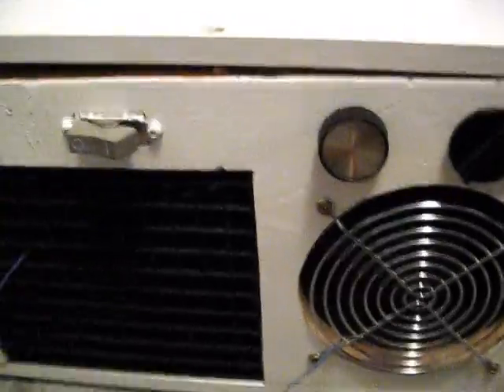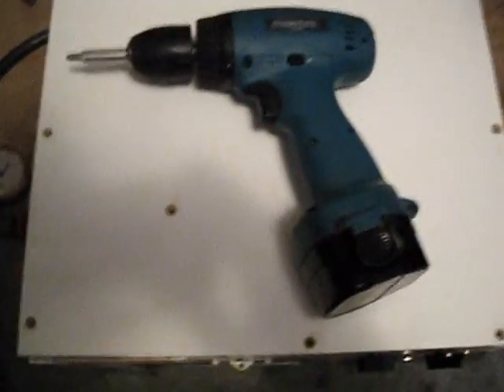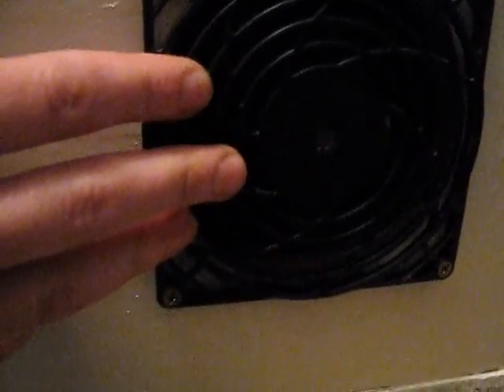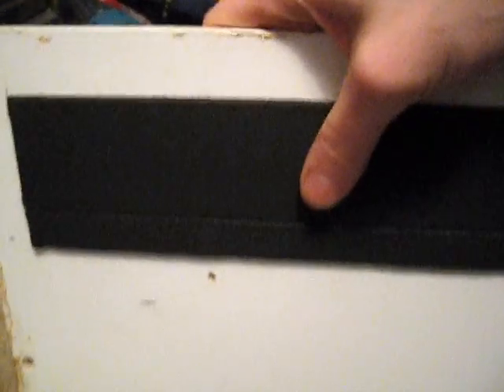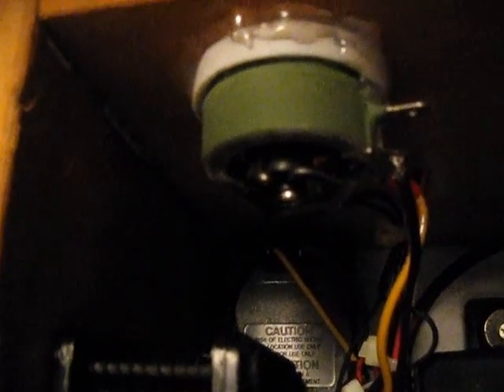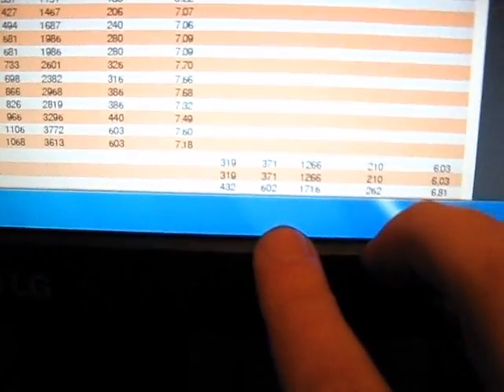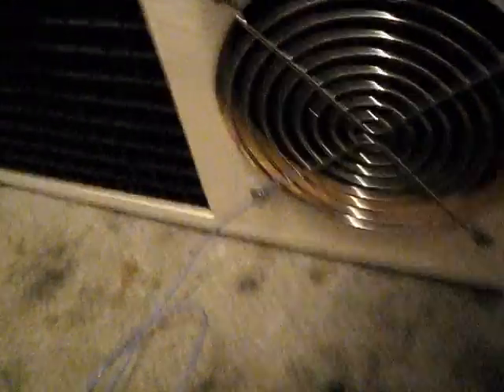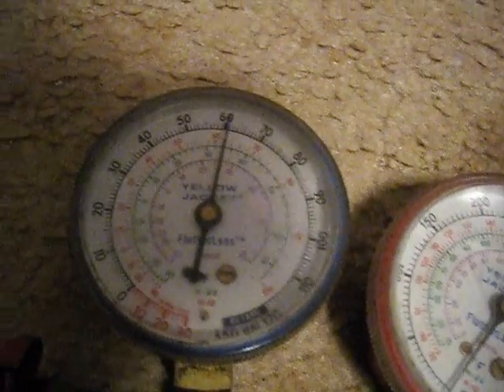Home-Made Mini AC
Firing up a homemade Mini AC that i had built a few years ago.